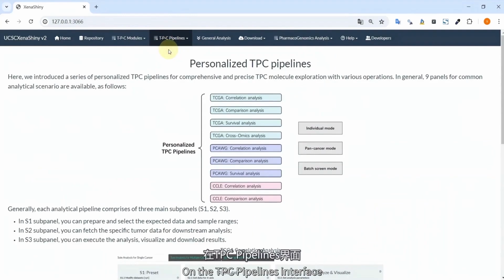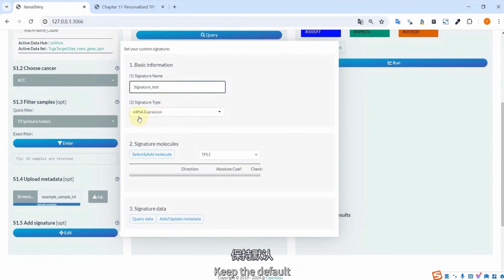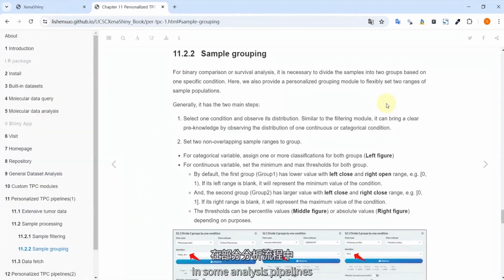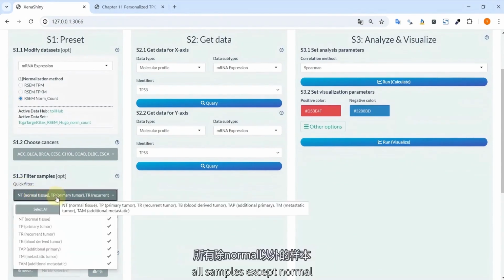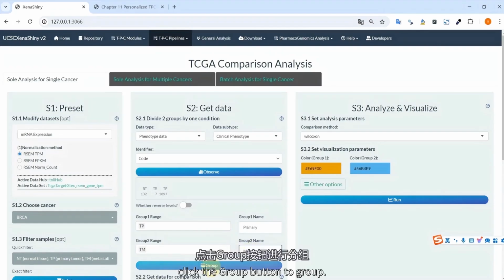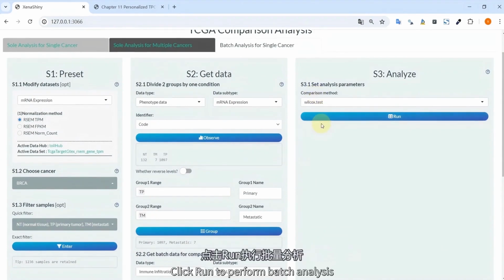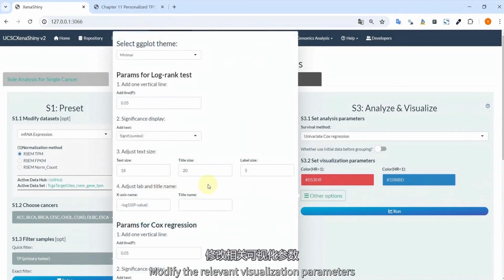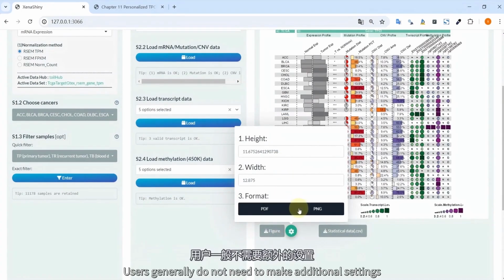UCSCXenaShiny Video Tutorial (English) 03 TPC Pipelines